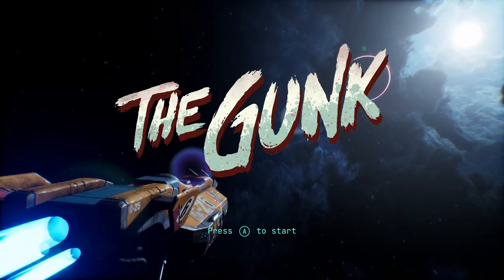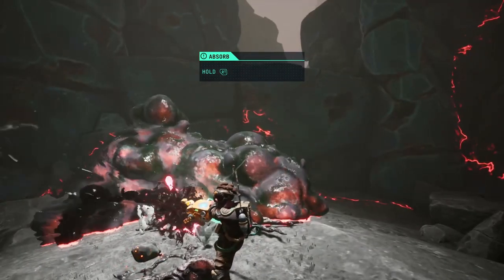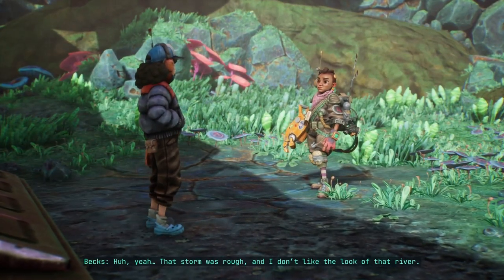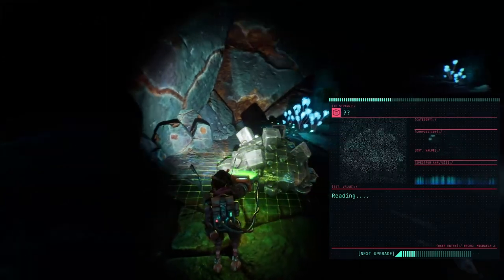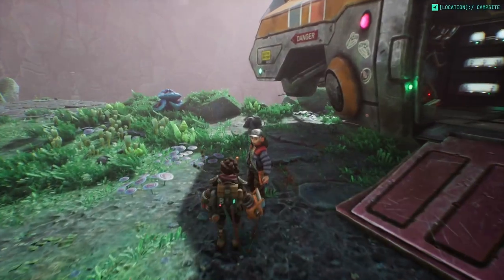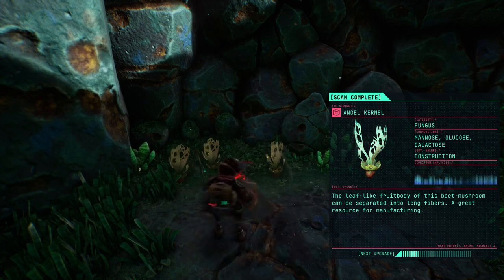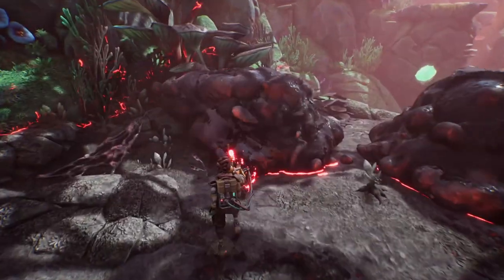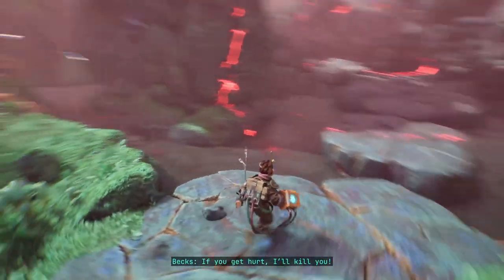Evna Plays The Gunk Part 1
🌟 Uncover the Truth | The Gunk Adventure 🌌
Join Evna as we dive into the mysterious world of The Gunk. Explore an alien planet covered in a strange, sentient substance known as “The Gunk” that is draining the life from its environment. As we uncover the planet’s secrets, we'll use our trusty vacuum-like tool to clean up the gunk, solve puzzles, and uncover the truth behind the planet's plight. How will our actions impact this alien world?

About the Game:
The Gunk is a third-person adventure game set on a planet enveloped by a mysterious and malevolent substance. Players will use a powerful tool to clean up the gunk, solve environmental puzzles, and uncover the secrets hidden within the planet's depths.